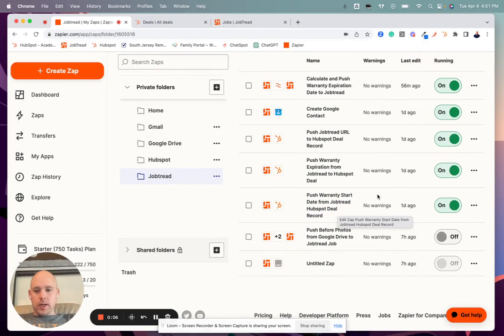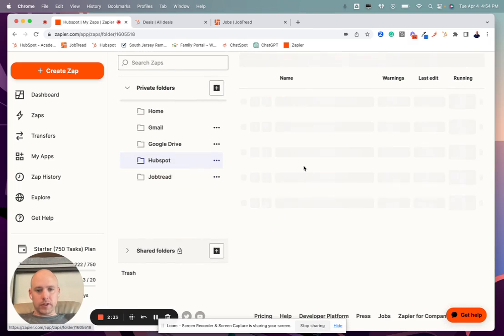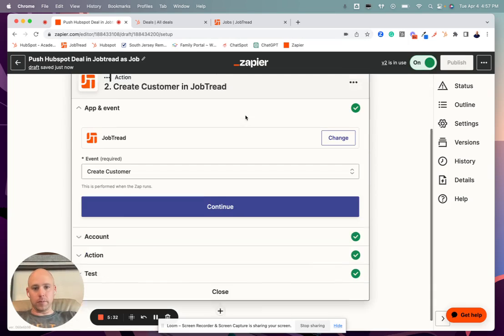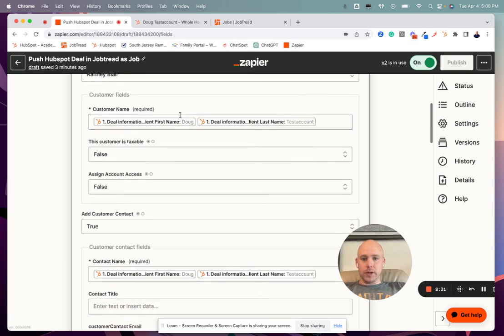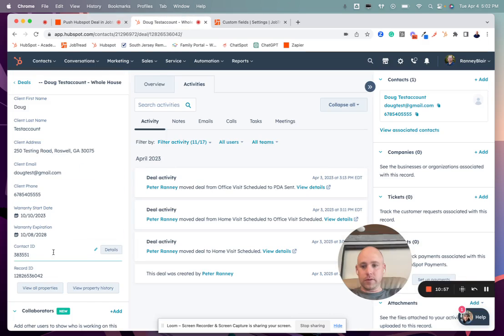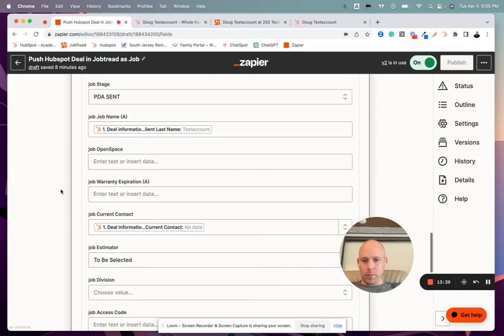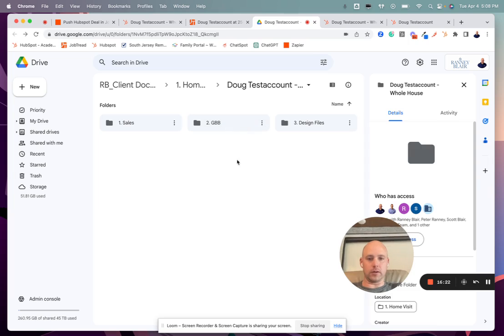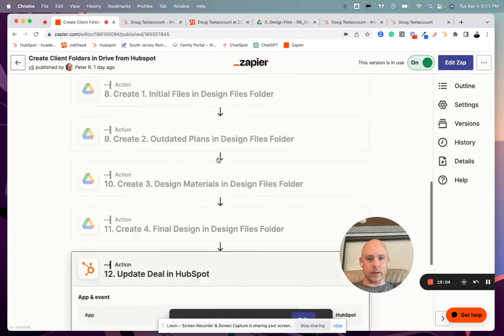JobTread CRM: Create Job from HubSpot Deal Stage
See how Peter, Partner at Ranney Blair Weidmann Remodeling, uses Zapier to connect Hubspot to Jobtread to create a job when a deal stage is updated in HubSpot.

Sales & Estimating
-Construction CRM
-Templates & Cost Catalog
-Bid Requests
-Estimates
-Customer Selections
-Contracts & eSignatures

Project Management
-Purchase Orders
-Daily Logs
-Tasks & Scheduling

-Change Orders
-Customer Invoices
-Job Costing
-Quickbooks Integration